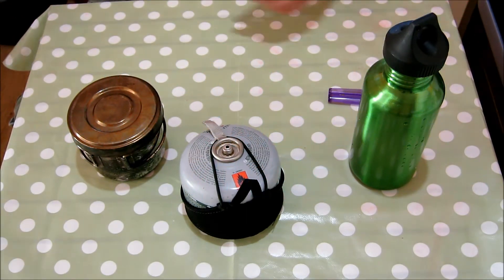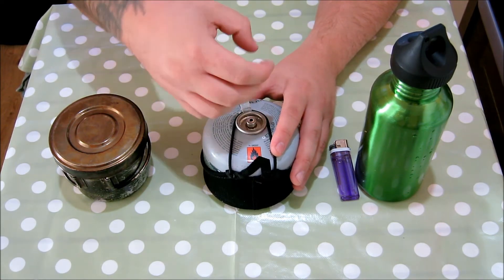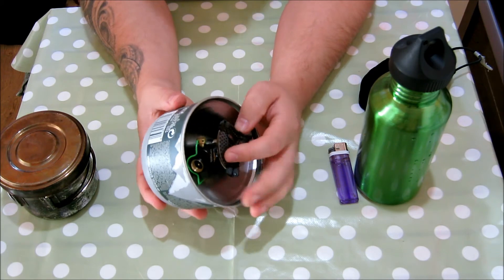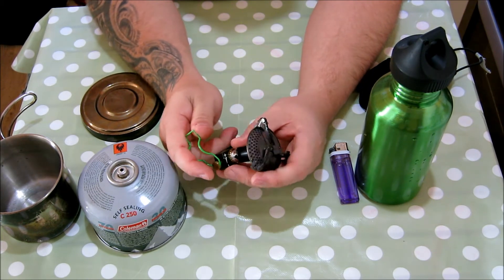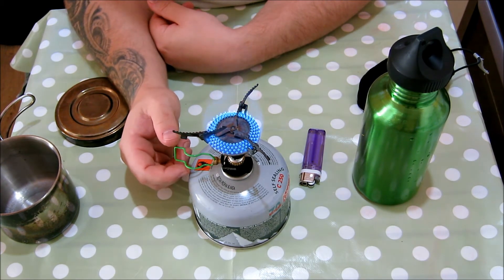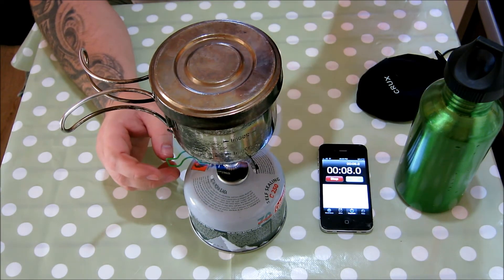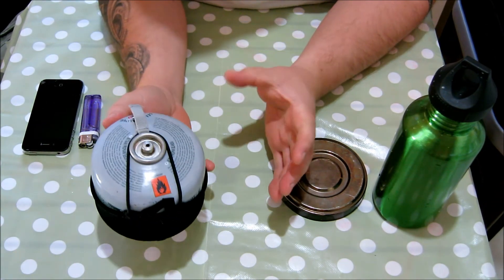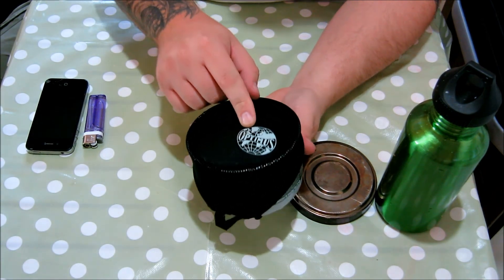Optimus Crux Gas Canister Stove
This is my review of the Optimus Crux Gas Canister Stove.
It's a great little sove, ideal for wild camping, and hiking. Or just general campfire cooking.